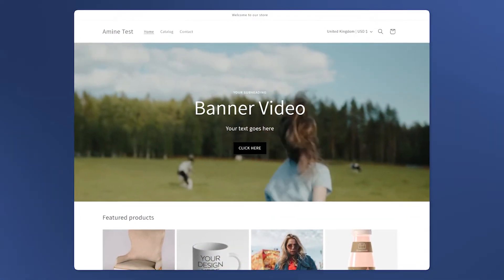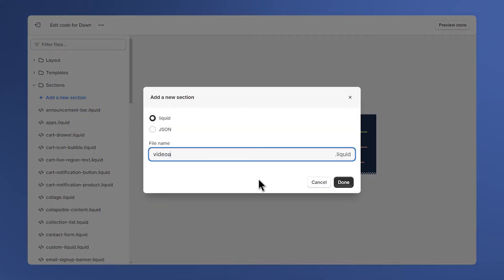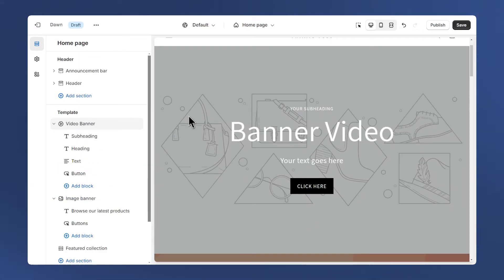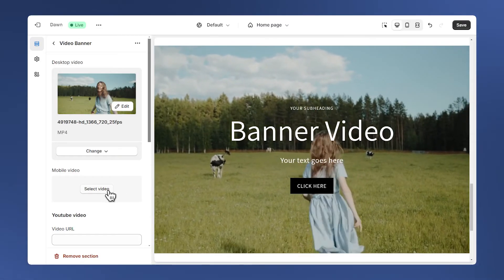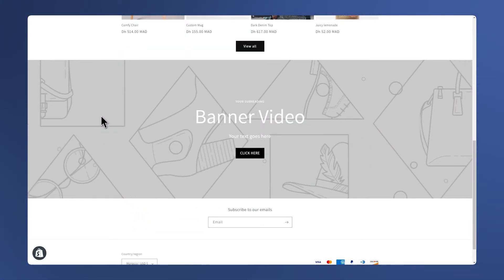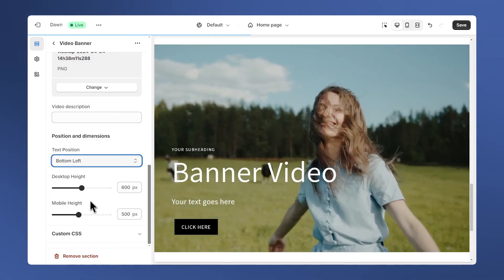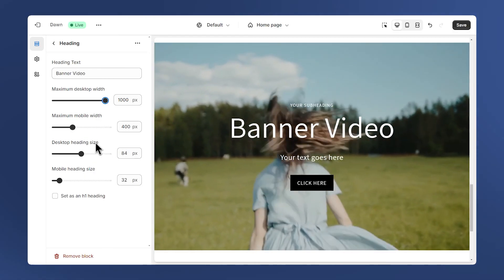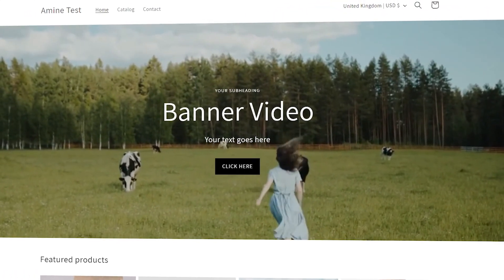How To Add A Video Banner On Shopify With Autoplay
00:00 Get the section
00:27 Installing the section code
01:07 Add a video of the homepage
02:21 Add different video on mobile
02:44 Add a video from YouTube
03:48 Change text position & height
04:18 Change text and button

Learn how to enhance your Shopify store's visual appeal by adding a captivating video background with autoplay functionality. In this step-by-step tutorial, I'll guide you through the process of seamlessly integrating a video background, you will a get a video container that has text over it. This custom feature also can display a video from YouTube and have different videos on desktop and mobile. This is a premium section that you normally pay completely offered as a free shopify section.